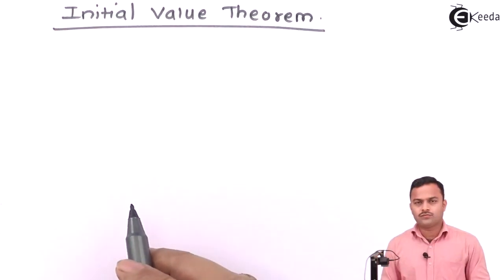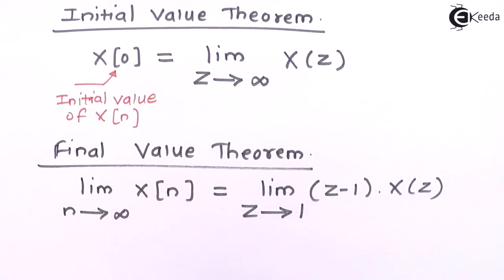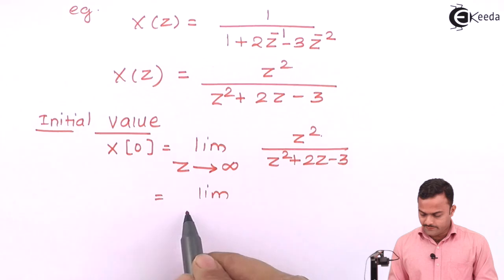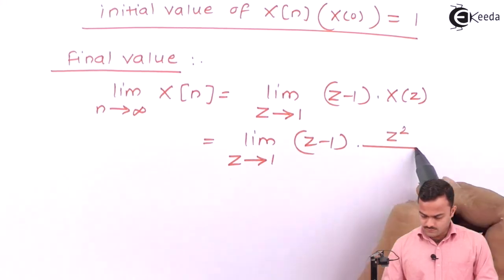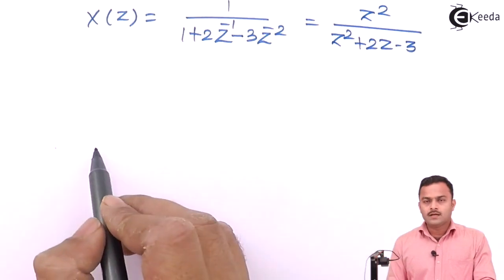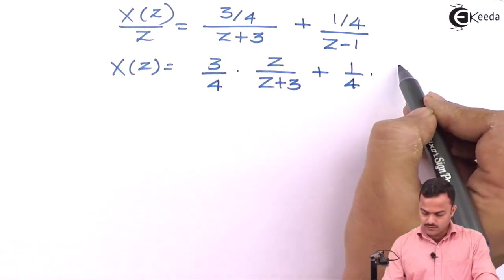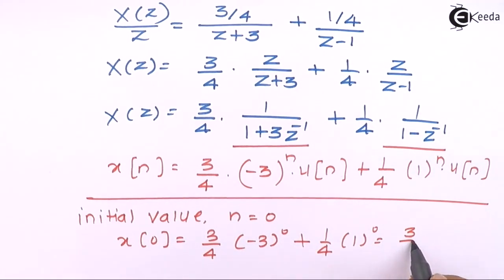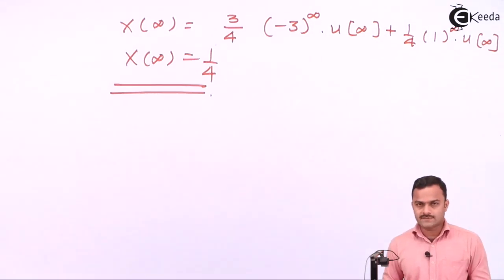Initial and Final Value Theorem - Z Transform - Signals and Systems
Video Name - Initial and Final Value Theorem

Chapter - Z Transform

Watch the video lecture on the Topic Initial and Final Value Theorem of Subject Signals and Systems by Professor Hemant Jadhav. Watch the Complete lecture on Engineering Academics with Ekeeda.

Happy Learning.